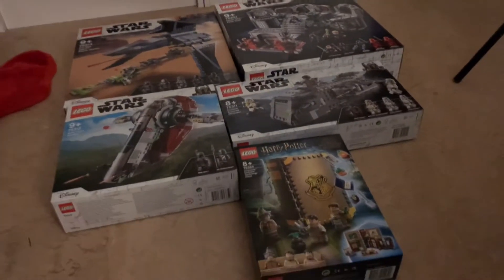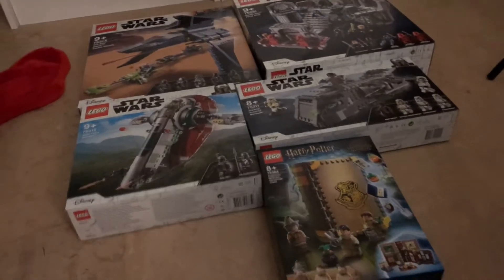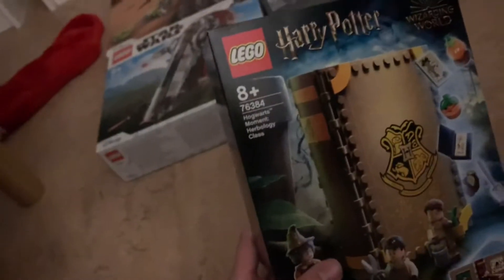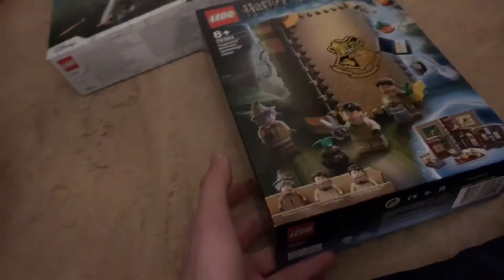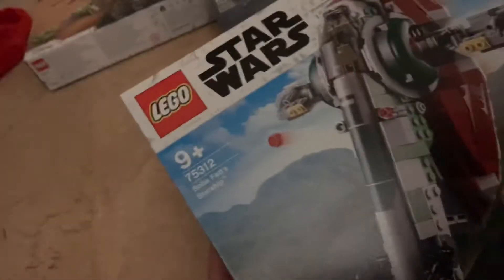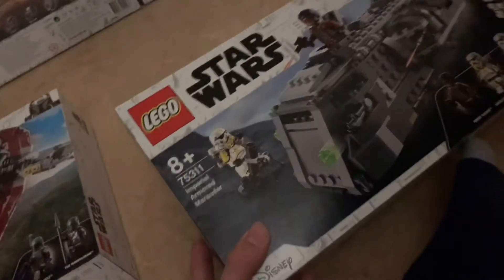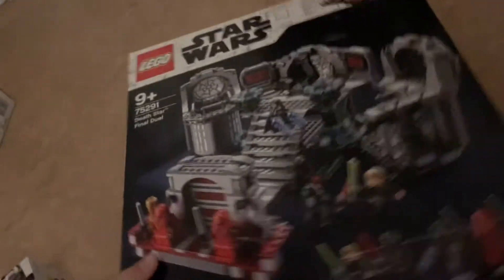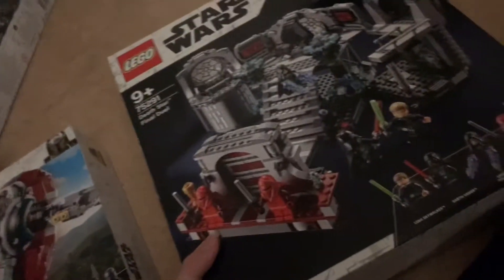Lego Christmas Haul 2021